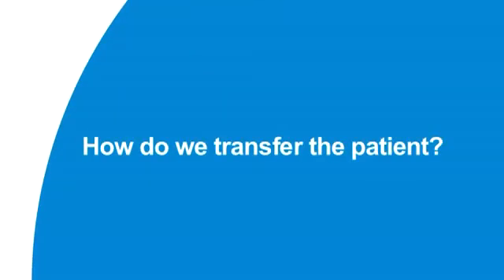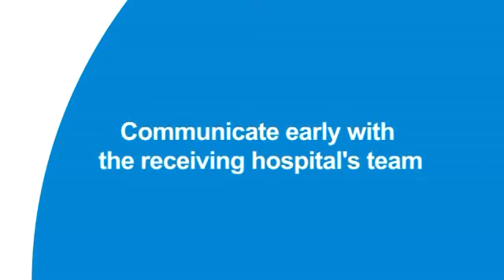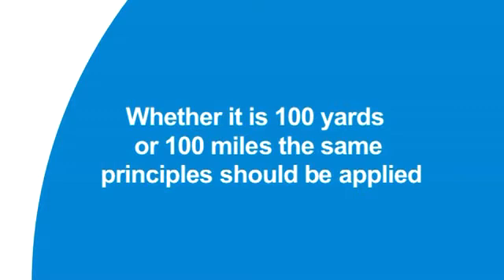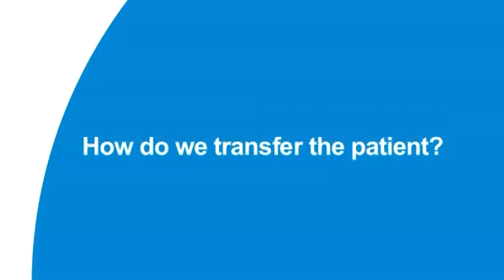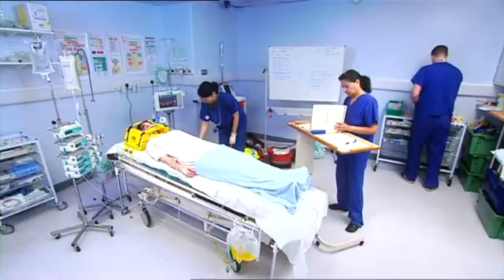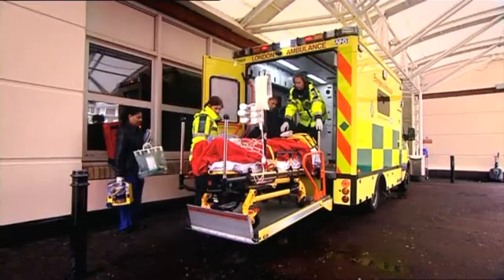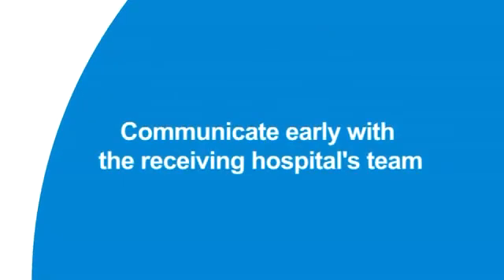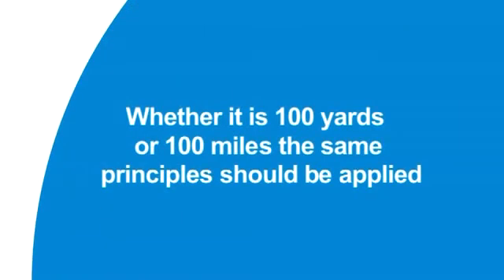Principles of critical care transfers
Dr Jonathan Handy outlines the principles that apply whether transferring 100 yards or 100 miles with critically ill patients.